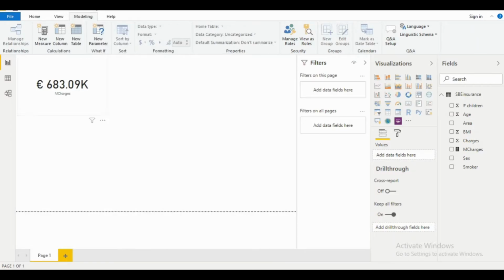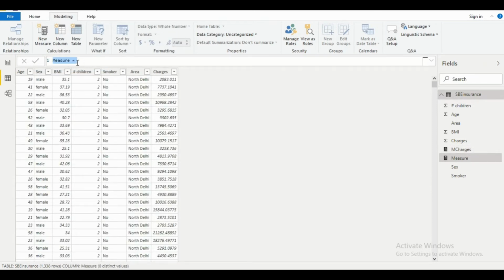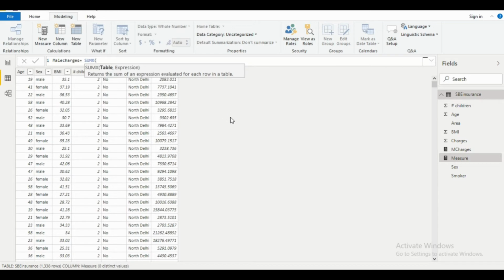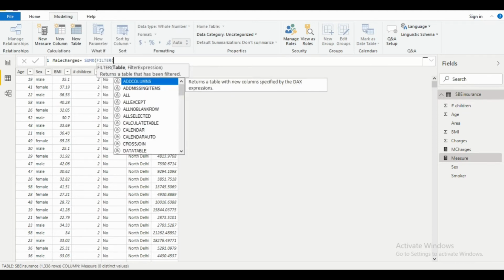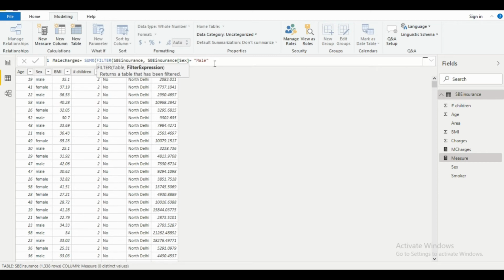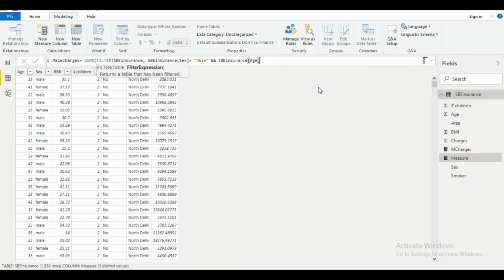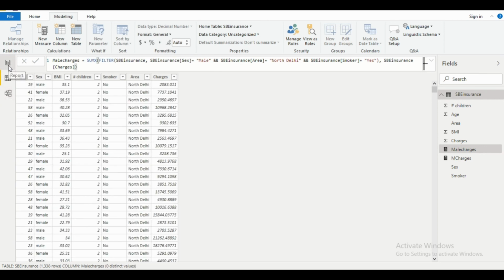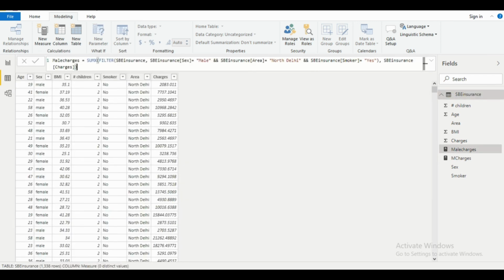Power BI DAX || SUMX || Multiple filters || Creating a measure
Power BI DAX Calculation || SUMX || Multiple filters using DAX || Creating a measure returning a single value after multiple filters
DAX || Aggregation functions

DAX stands for Data Analysis Expressions, and is the formula language in POWER BI

DAX has a number of aggregation functions, some of them are:
SUM
AVERAGE
MIN
MAX
SUMX (and other X functions)

All work only on numeric columns, and mostly can aggregate only one column at a time. But, some that end in X, such as SUMX, can work on multiple columns.